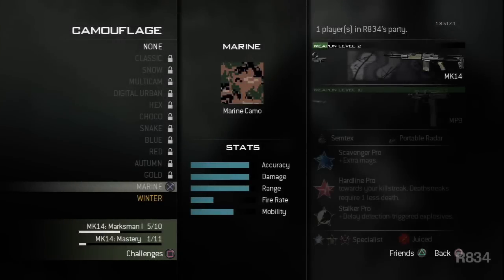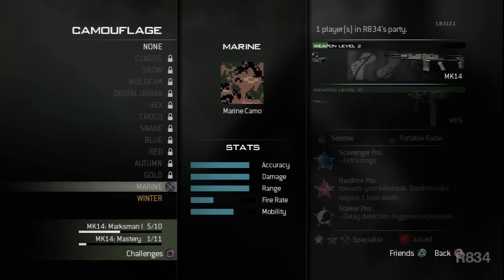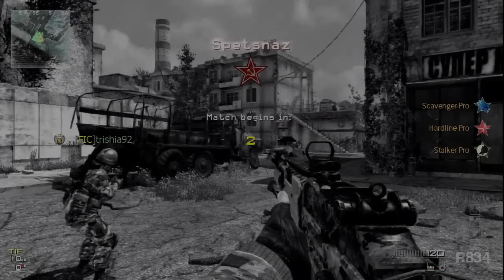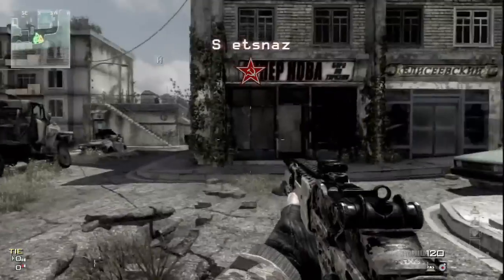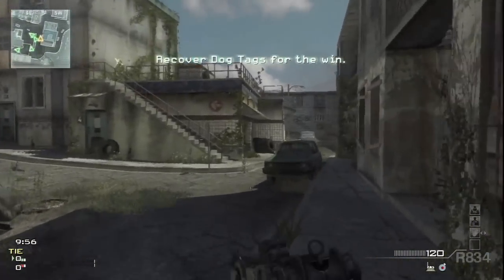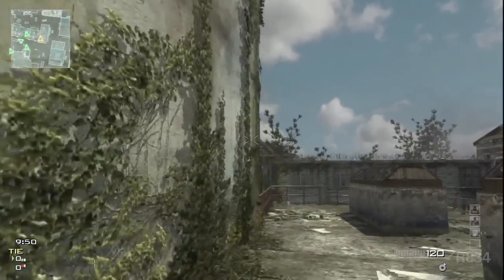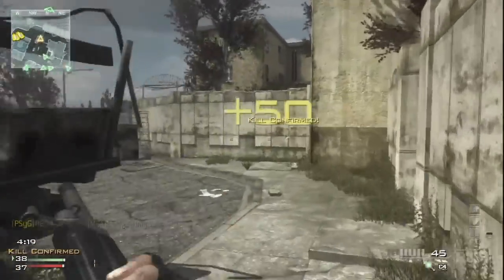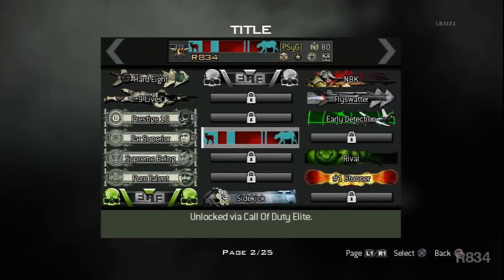MW3 - New Marine Camo Available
It may be almost an entire year after the launch of Modern Warfare 3, but yesterday a new camo became available.

Marine was available for Wii players from the very start, but has started showing up for players on PS3, Xbox 360 and PC as well.

It's not apparent what exactly the requirements for receiving Marine camo are, but once you have it it's available for every gun, regardless of Weapon Rank, much like the Elite Founder-exclusive Winter camo.

Make sure to leave in the comments if you have the Marine camo - it'll be interesting to see who has and who hasn't.

I also randomly unlocked one of the Elite Clan Title background Titles, which was weird. I think it's all probably to do with the recent changes to Call of Duty ELiTE.